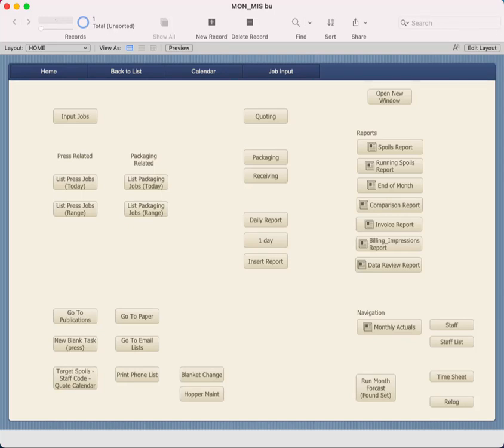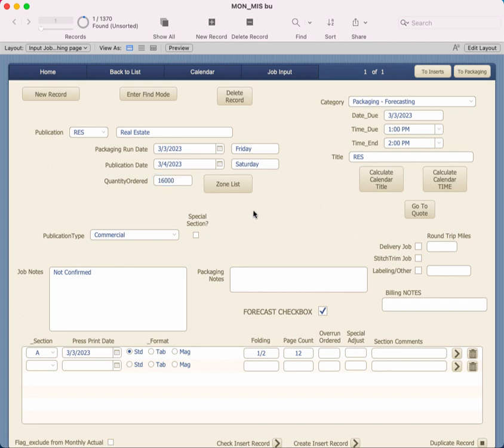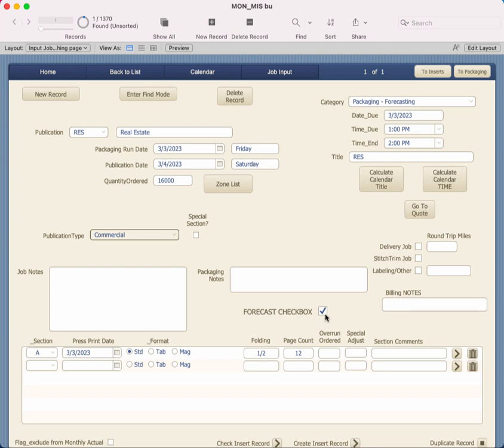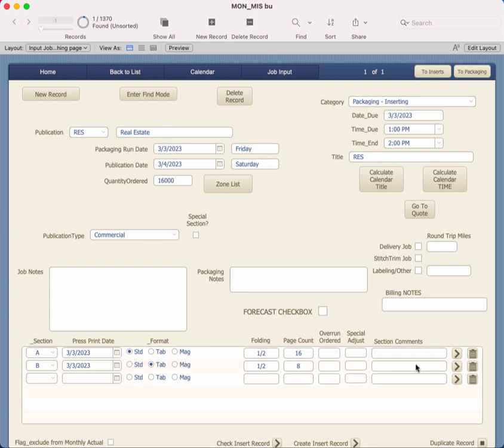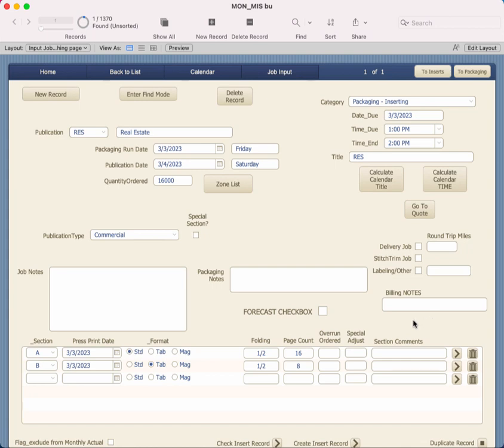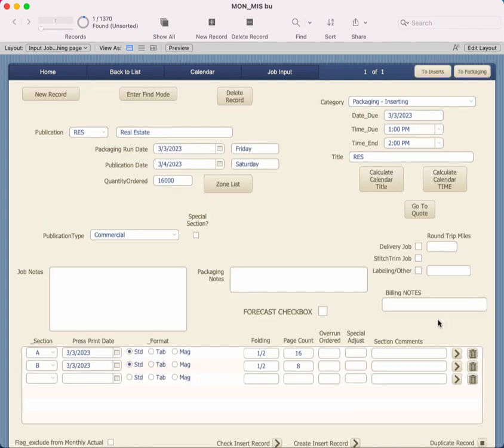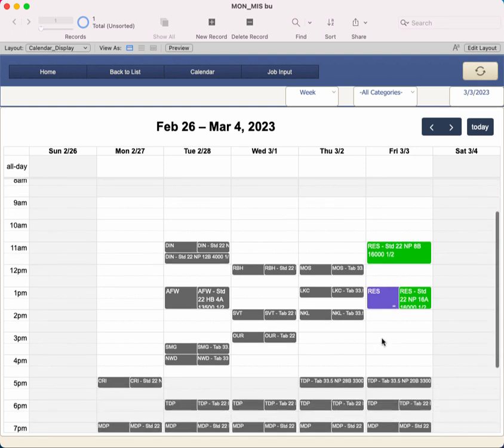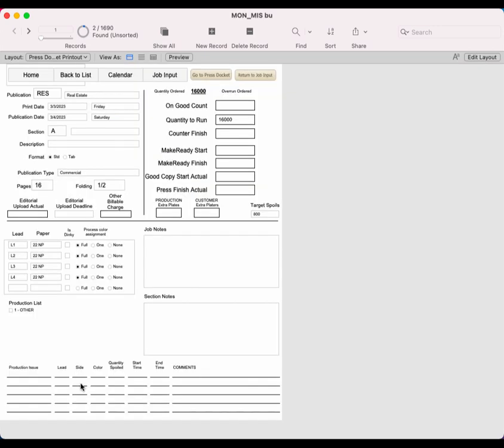Update Job Data